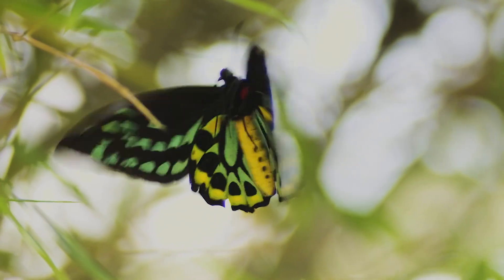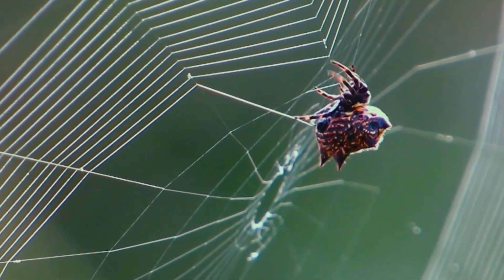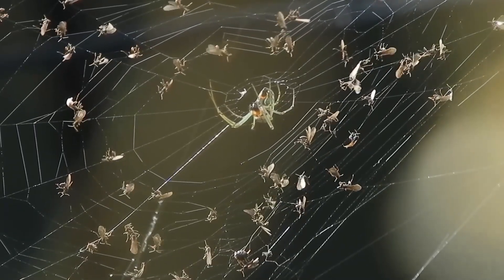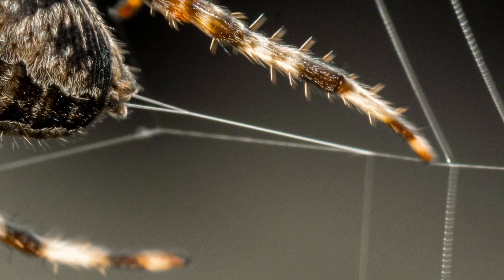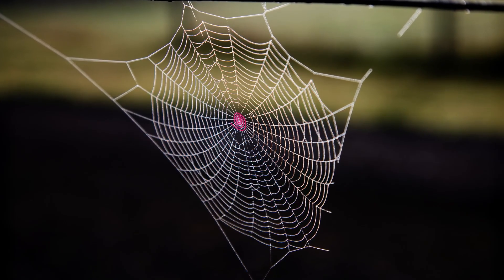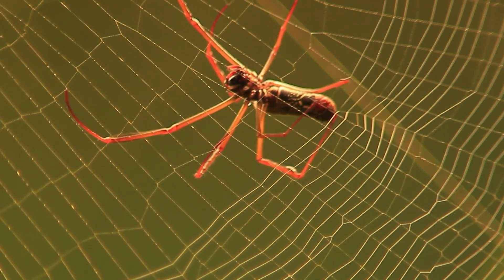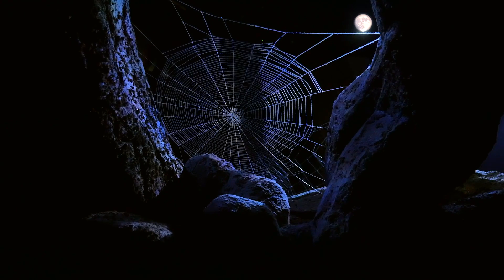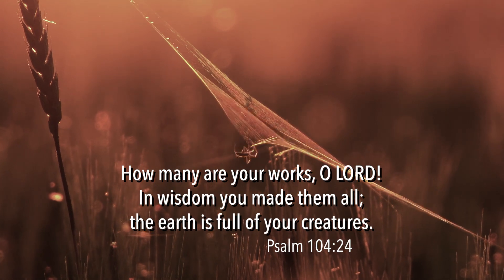GOLDEN THREADS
Spiders are among the most misunderstood creatures on Earth. Often feared and avoided, they are actually brilliant architects designed to build webs crucial to maintaining the balance of life. This memorable video showcases their skills in ways seldom observed or appreciated. They are masterful engineers equipped to manufacture silken strands stronger than steel and more durable than the fibers in a bullet-proof vest. Each remarkable filament reflects the wonder of God’s creative power.